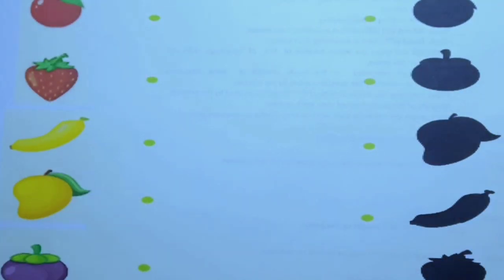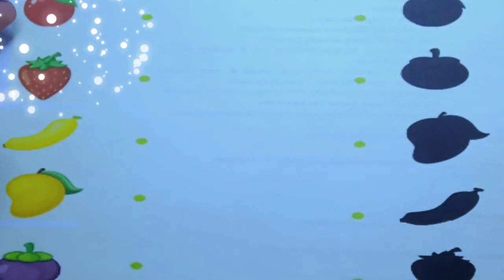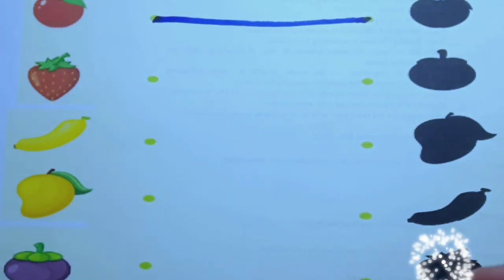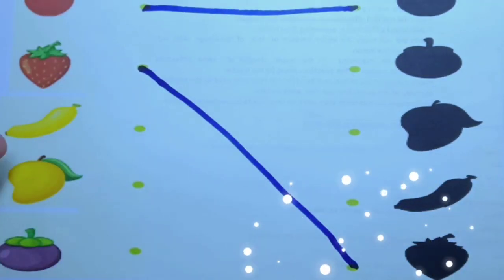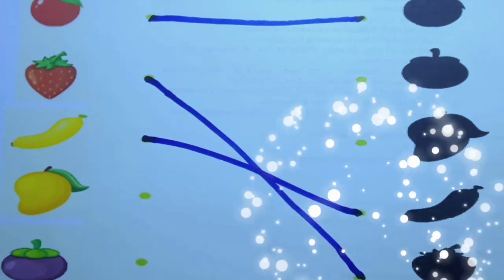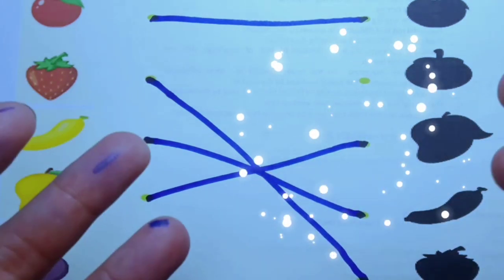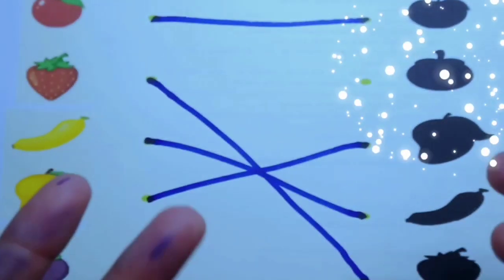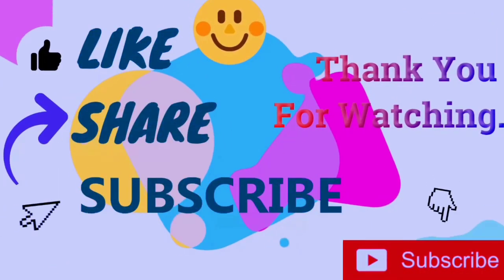Learning fruits | Best matching and Learning videos for kids.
🍎🍌 Explore the vibrant world of fruits with our engaging learning videos for kids! 🎓👶 Dive into the best matching and learning content designed to make the process fun and educational. 🌈📚 Join us on a fruity adventure as your little ones discover the wonders of different fruits. 🍇🍓 LearningFruits KidsEducation FunLearning"